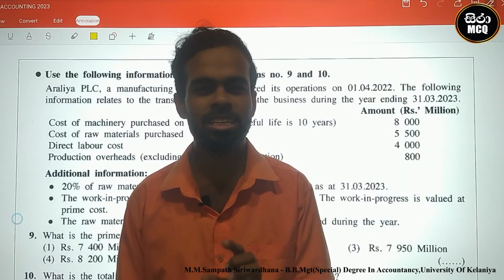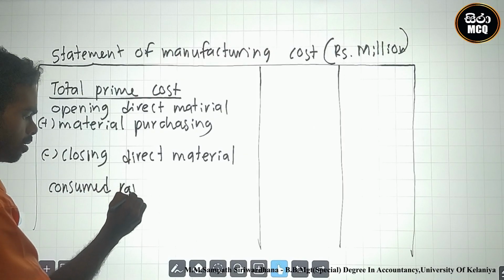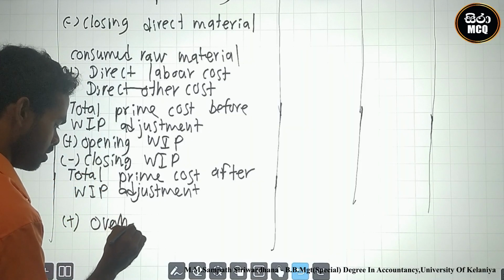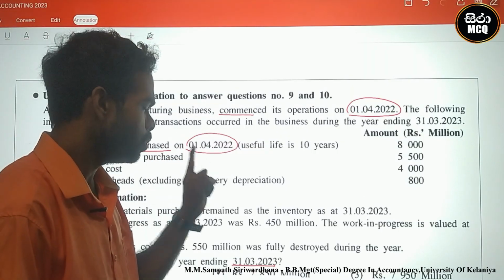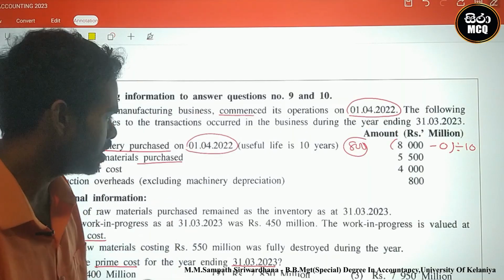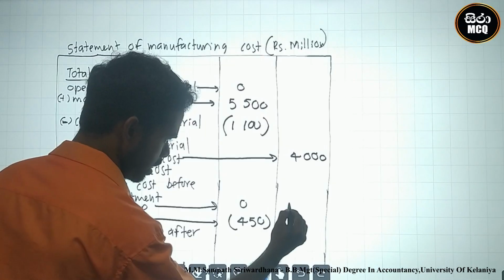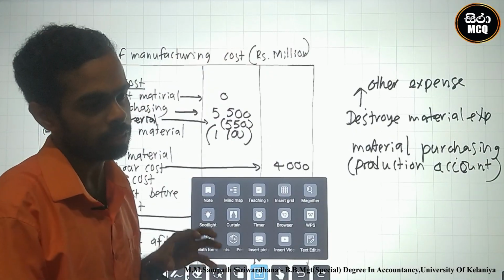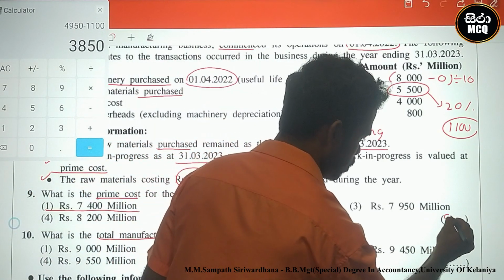MCQ(ENGLISH MEDIUM) 2023 AL ACCOUNTING PAPER - QUES NO 09